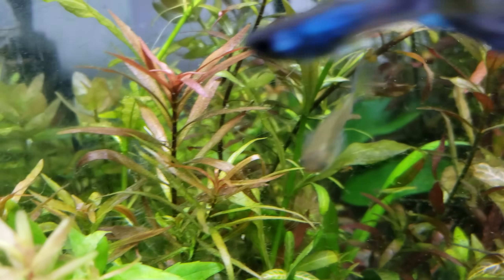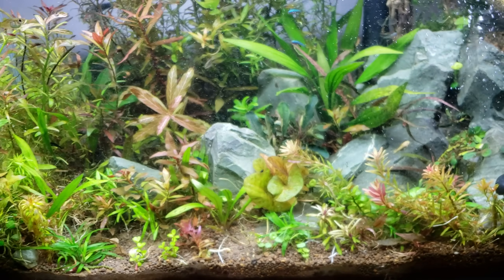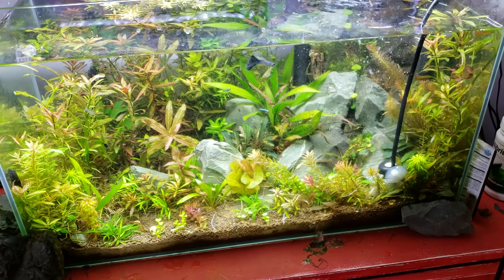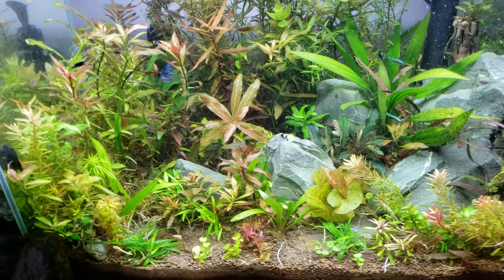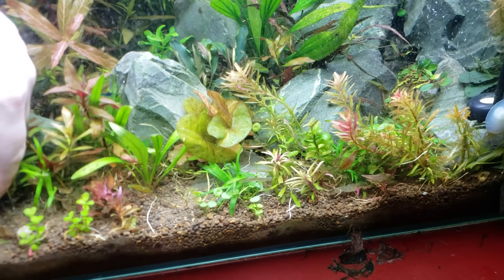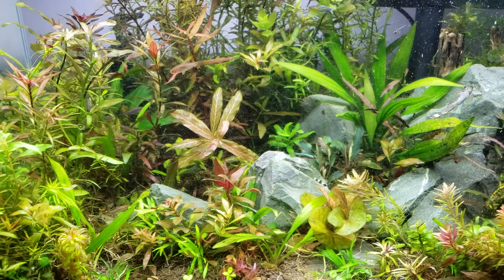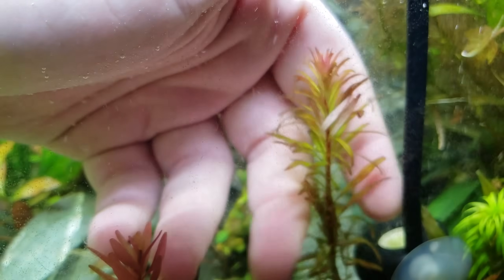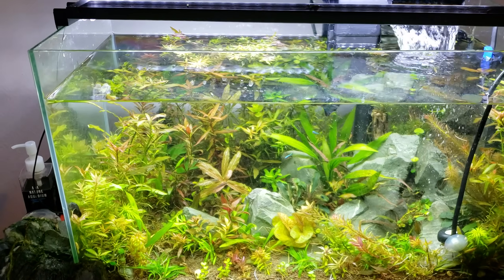Slimy Green Hair Algea, How it Works & How to Kill it! -"My Aquarium Was Cycled & All The Sudden..."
In this video I hope to answer questions like- How can you kill algea? How can you prevent algea? What is algea? What does algea eat and how does it grow? How can i fix an algae bloom? Does manual removal work? Should I blackout my fishtank or cherry shrimp colony? Don't chemicals hurt fish and shrimp? How can I fix an Algae bloom without using chemicals

Cheap and easy solutions to fix your slimy, sticky green stringy algea, without throwing your fish tank's cycle or balance off even more. Algea uses light and phosphates to grow, if your plants can get enough organic carbon in the form of Seachem Flourish Excell or easily processed CO2 carbon dioxide, which allows your plants to use up all the fertilizers in your tank before the algea. Either turn down the light and do lots of water changes daily for a week or so, or dose more Pressurized carbon in the form of CO2, or nonpressurized carbon like excel, root tabs or equilibrium etc.

Then avoiding buy fish, shrimp and snails that you only needed for a week and are now stuck with (unless that is, you want those fish like panda garra, garra flavva garra flavia garra flava, florida flag fish, Molly's, mollies, platties or otocinctlus, amano shrimp, neocaridina shrimp, caridina shrimp, malawa shrimp, babaulti shrimp or nerite snails, ramshorn snails, mts, malaysan trumpet snails or bladder snails (pond pest snails)

I was struck by Lightning in early July
 lightning strike Go Fund Me